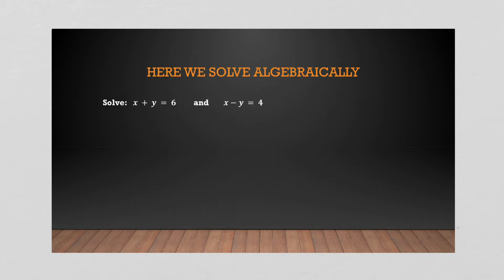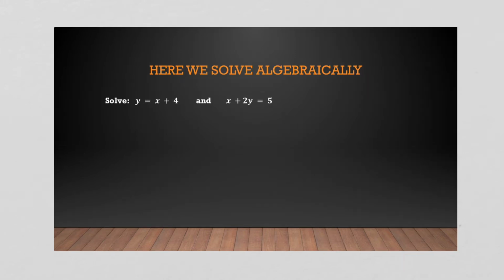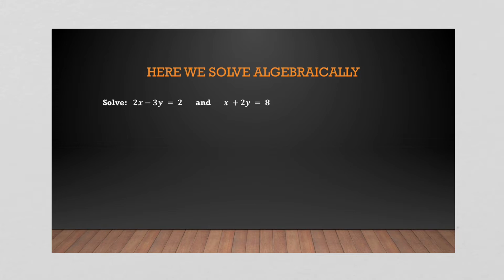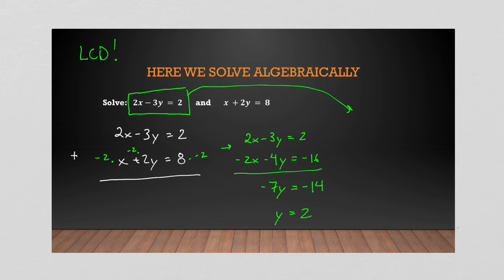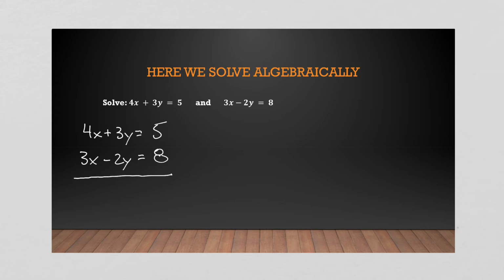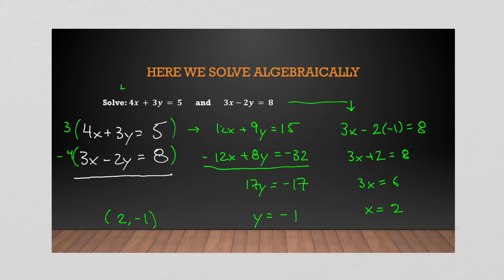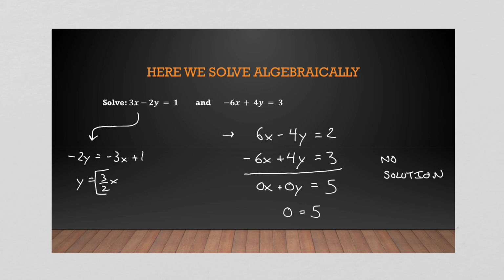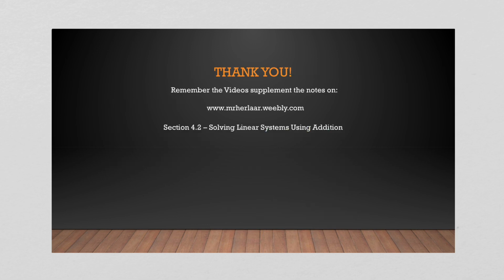Pre-Calculus 10 with Mr. Herlaar: Systems of Equations - Solving Using Addition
We continue our foray into solving systems, but here we are introduced to a new method, no graphing required!!